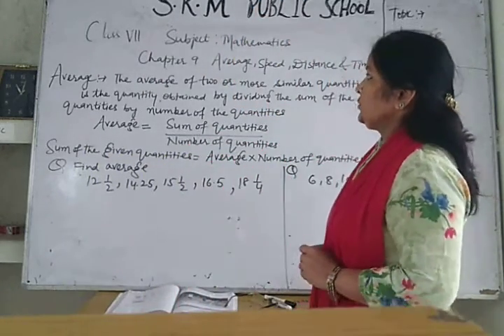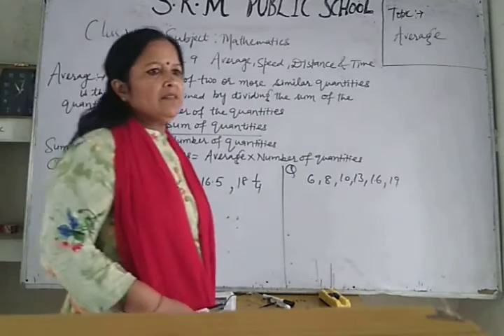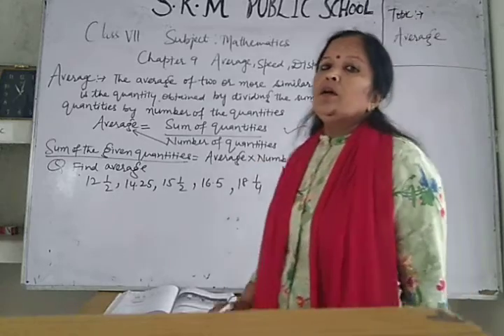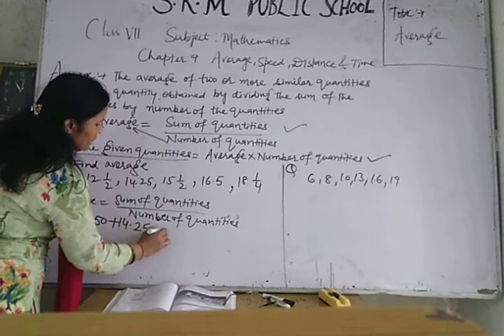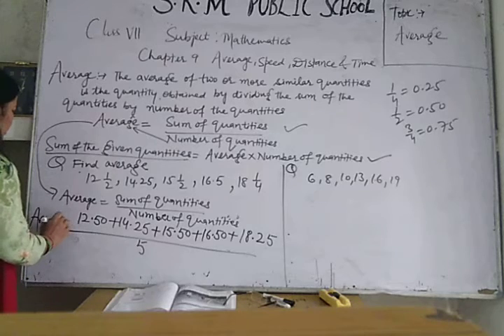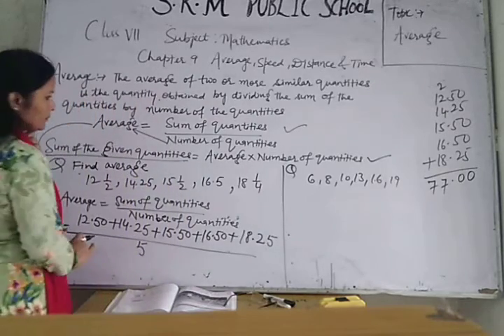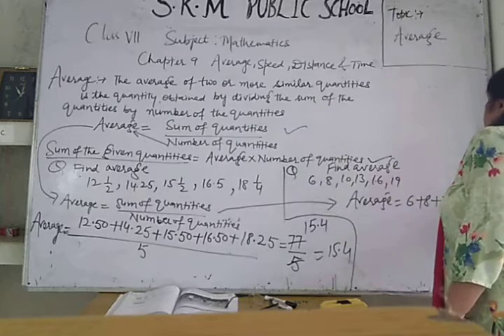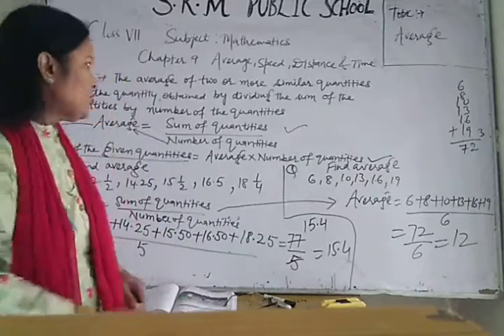Class 7,Maths,Chapter 9,Average,Speed, Distance &Time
Average